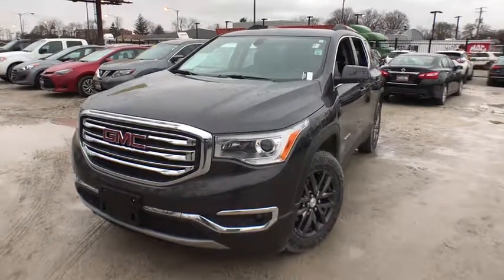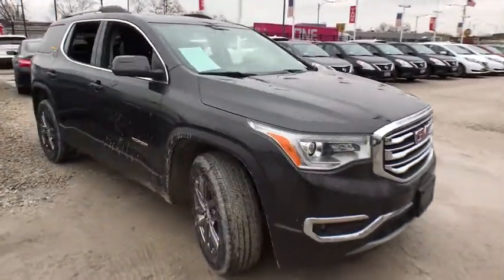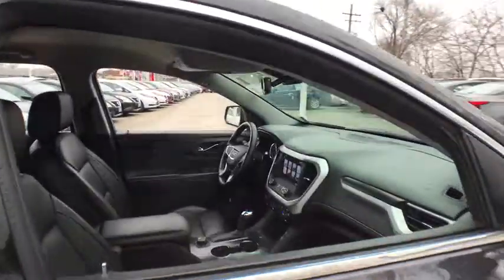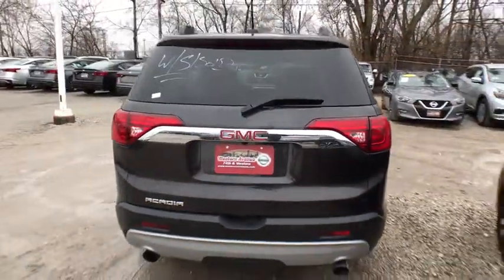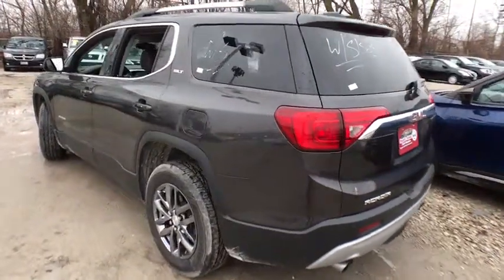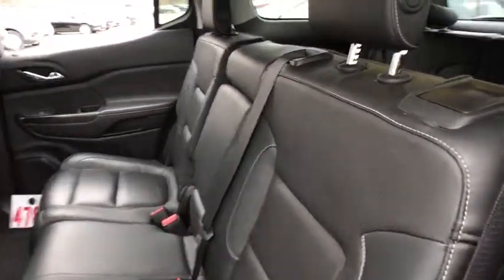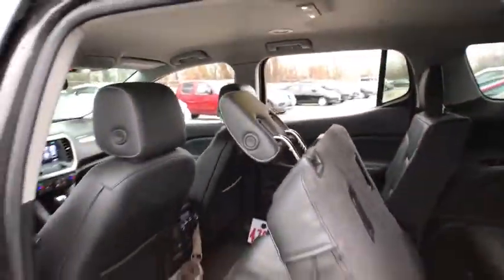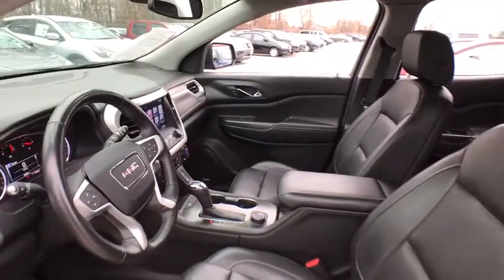2017 GMC Acadia Chicago, Matteson, Oak Lawn, Orland Park, Countryside IL P11383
Iridium Metallic [LISTING TYPE] 2017 GMC Acadia available in Chicago, Illinois at Western Ave Nissan. Servicing the Matteson, Oak Lawn, Orland Park, Countryside IL area.

IIHS Top Safety Pick with optional front crash prevention. Delivers 25 Highway MPG and 18 City MPG! This GMC Acadia delivers a Gas V6 3.6L/223 engine powering this Automatic transmission. Seats, heated driver and front passenger, WHEELS, 4 - 18 X 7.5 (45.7 CM X 19.1 CM) ALUMINUM (STD), TRANSMISSION, 6-SPEED AUTOMATIC.*This GMC Acadia Comes Equipped with These Options *TRAILERING PACKAGE INCLUDES FACTORY-INSTALLED HITCH 4000 lb. towing, 7-pin wiring harness, Class III hitch and (V08) heavy-duty cooling system , TIRES, P235/65R18 ALL-SEASON, H-RATED, BLACKWALL (STD), SLT-1 PREFERRED EQUIPMENT GROUP Includes Standard Equipment, SEATING, 7-PASSENGER (2-3-2 SEATING CONFIGURATION), RECLINING FRONT BUCKETS (STD), LICENSE PLATE BRACKET, FRONT, JET BLACK, SEAT TRIM, PERFORATED LEATHER-APPOINTED, IRIDIUM METALLIC, ENGINE, 3.6L V6, SIDI, DOHC with Variable Valve Timing (VVT) (310 hp [231.1 kW] @ 6600 rpm, 271 lb-ft of torque @ 5000 rpm [365.9 N-m]), COOLING SYSTEM, HEAVY-DUTY.* The Votes are Counted *IIHS Top Safety Pick with optional front crash prevention, KBB.com Brand Image Awards.* Visit Us Today *Test drive this must-see, must-drive, must-own beauty today at Western Avenue Nissan, 7410 S Western Ave, Chicago, IL 60636.